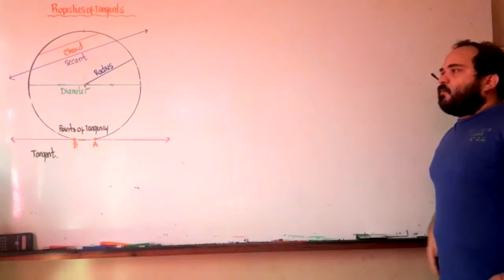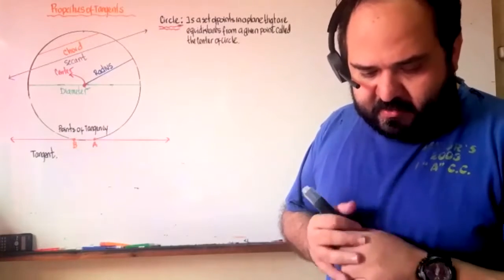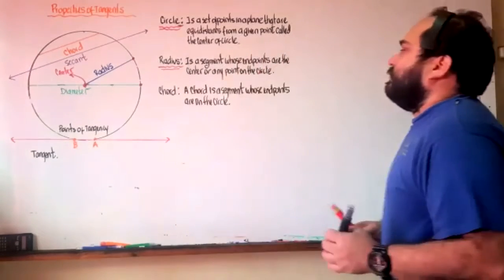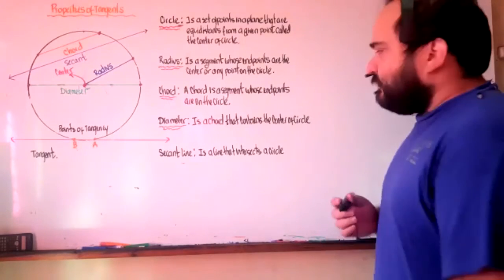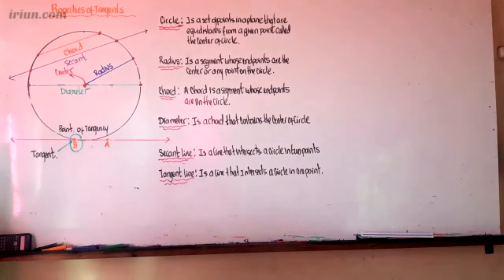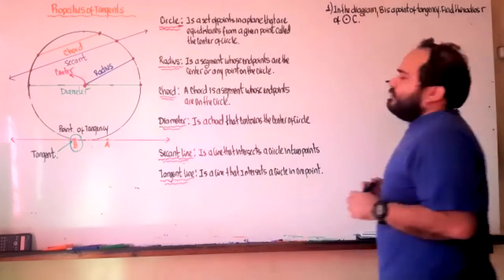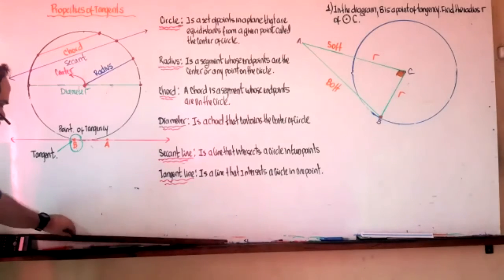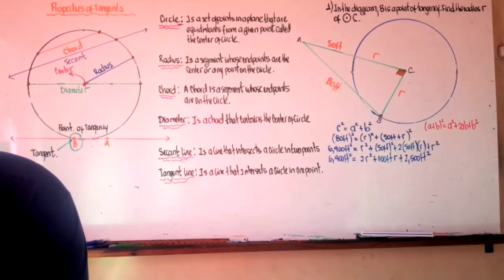Feb 21, Properties of Tangents